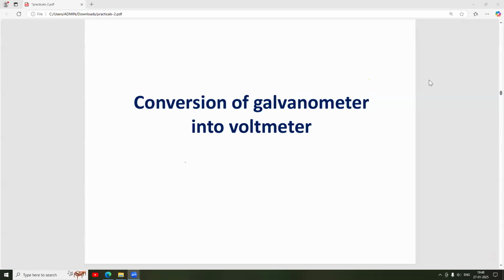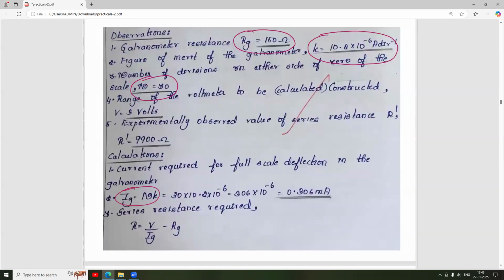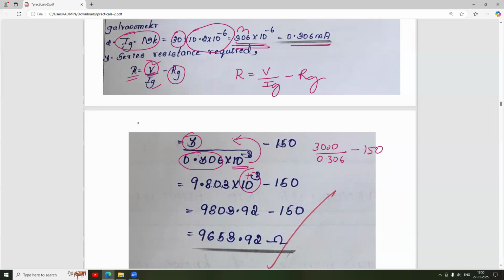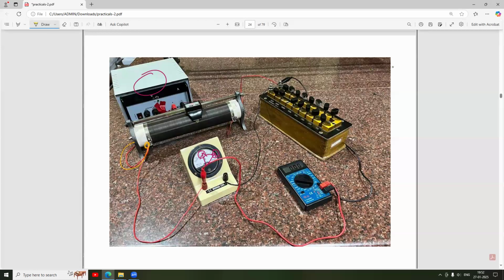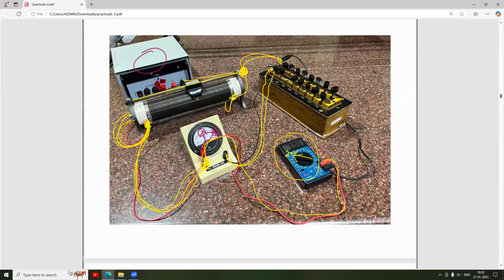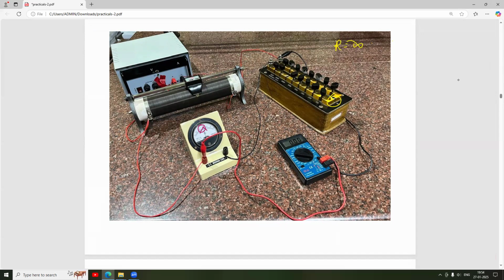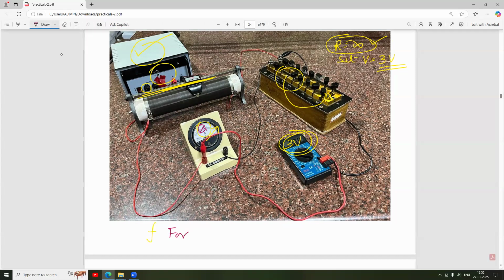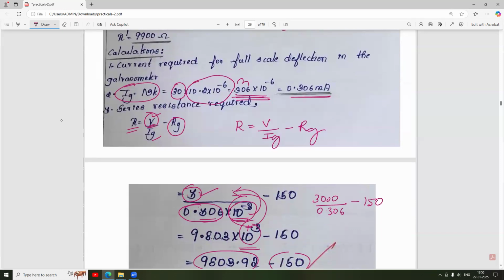conversion of galv into voltmeter